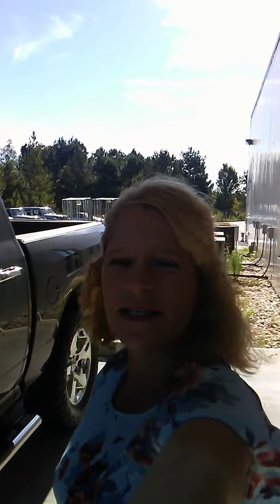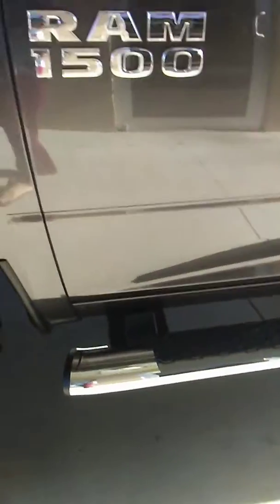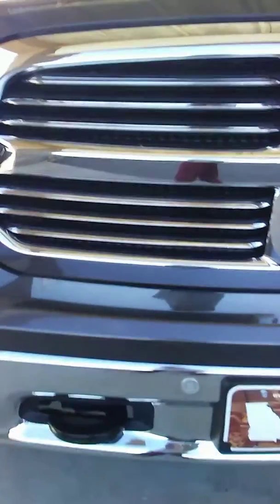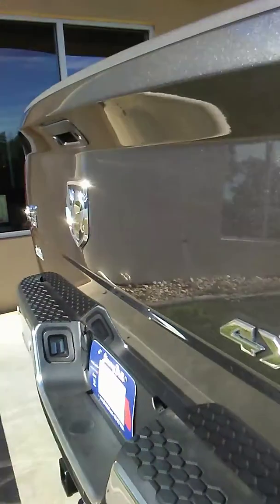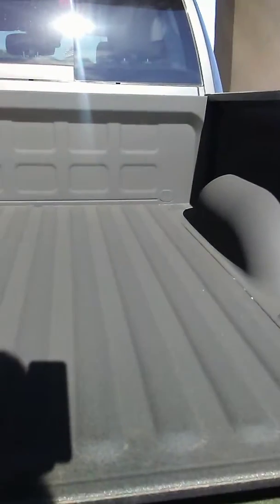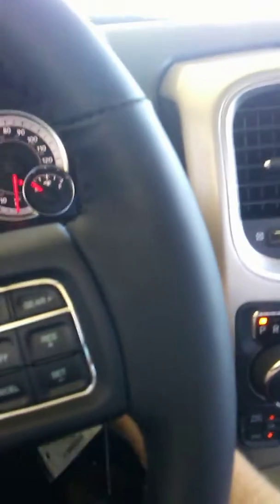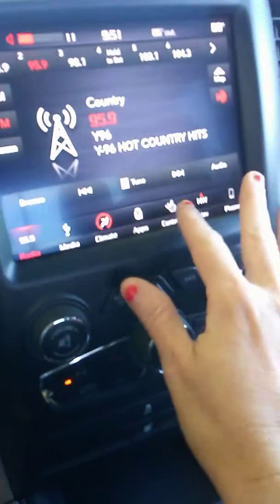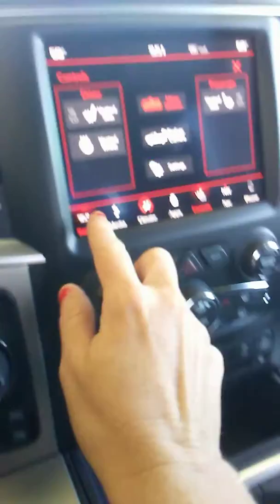Mr. Steve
2018 Dodge Ram